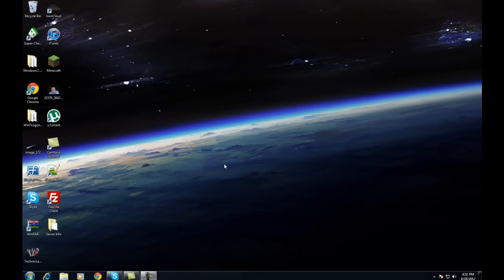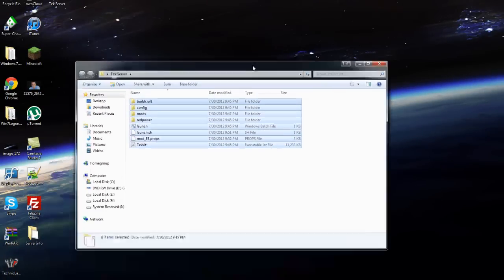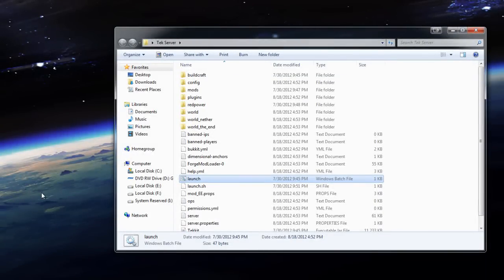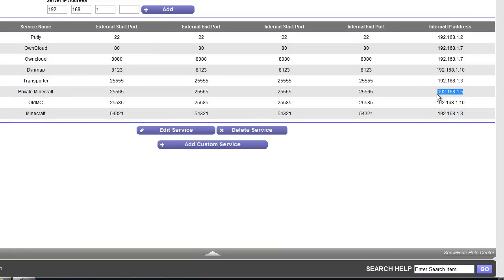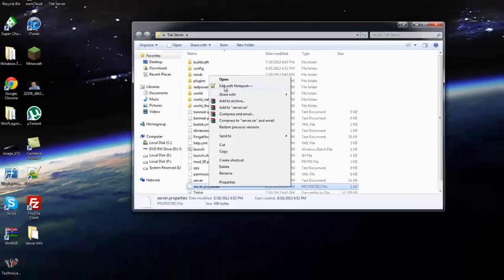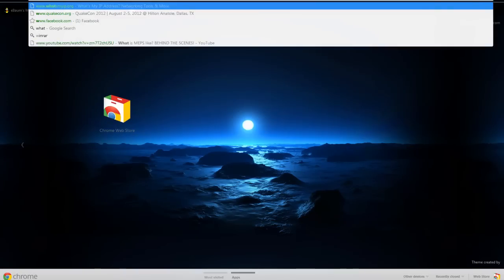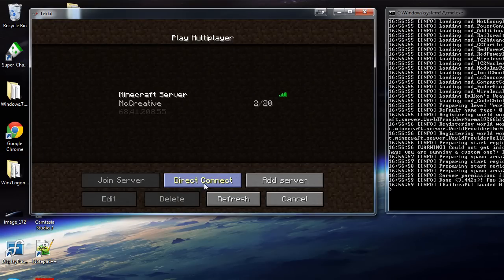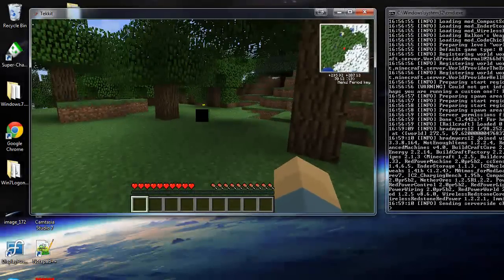How to Create a Tekkit Server (Easy Tutorial)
The simple way to create your own Tekkit Server without the hassle!